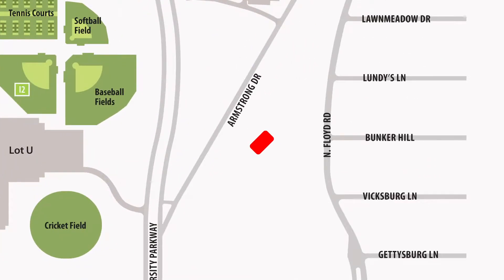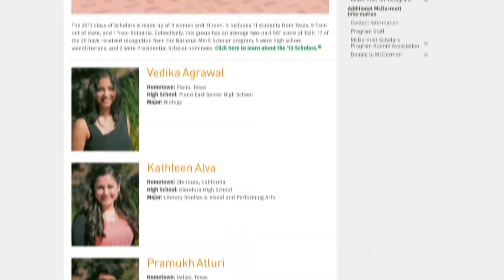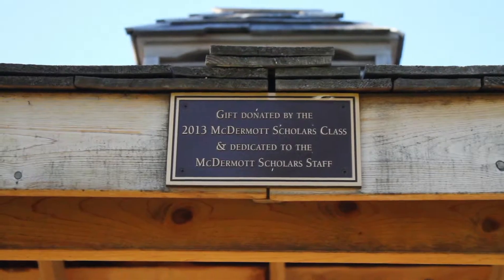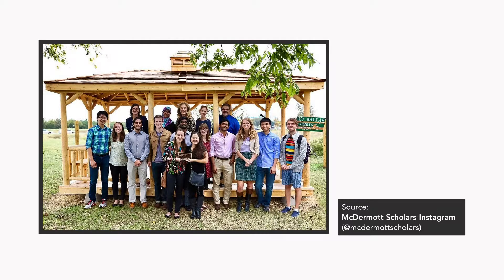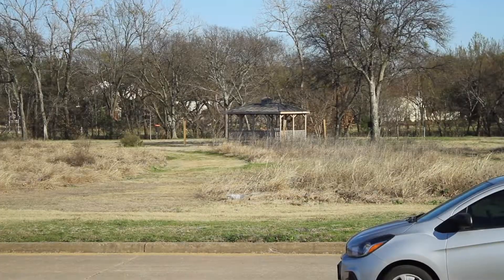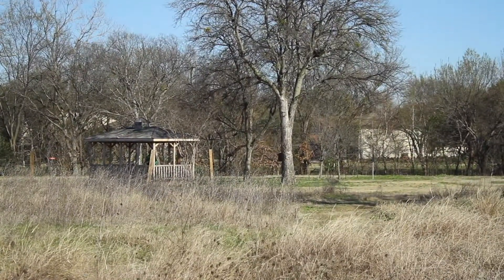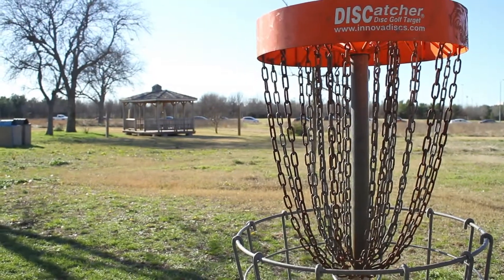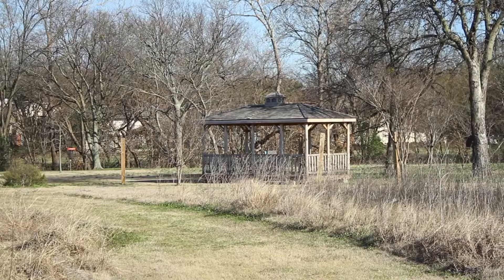What's Up With That? The Gazebo behind JSOM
Have you ever driven past the gazebo in the wooded area behind JSOM?